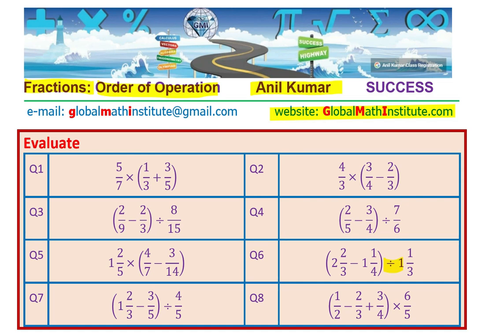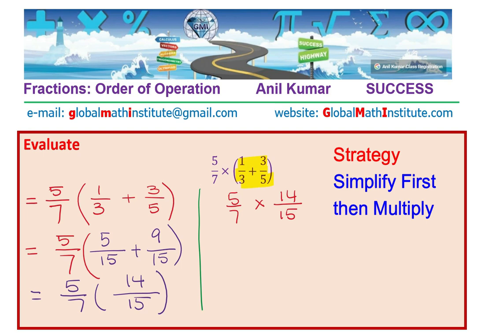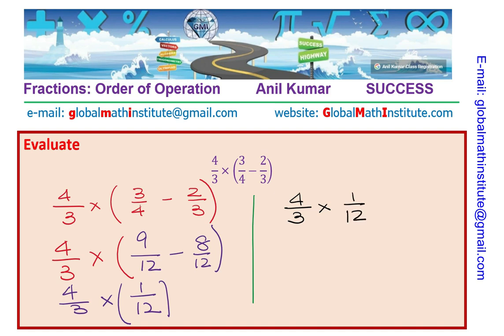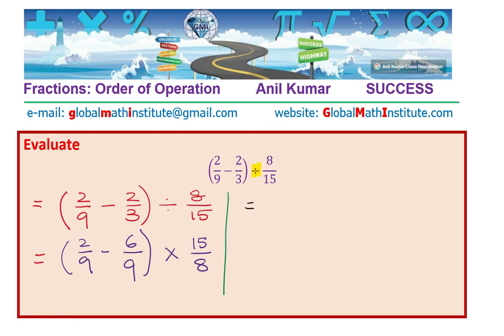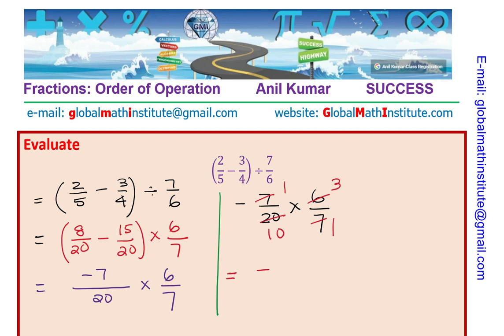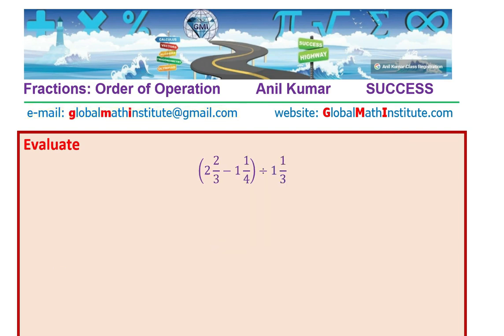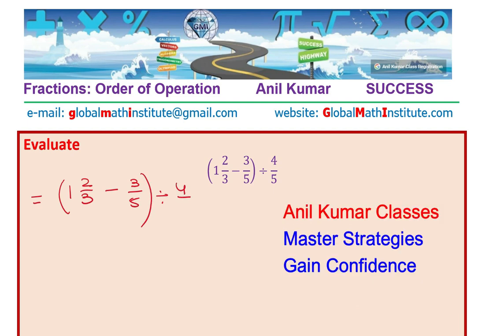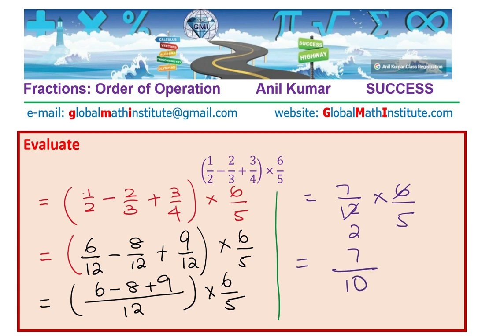Signed Fractions Operations with Distributive Property Important Skill 8 Examples